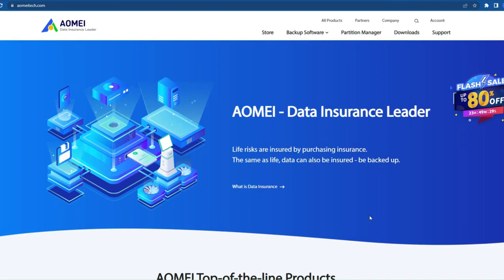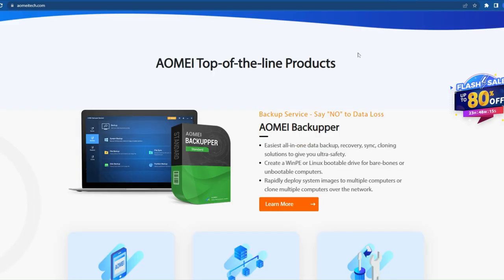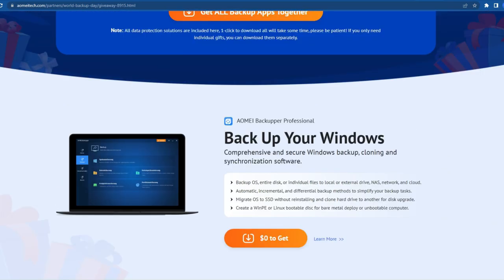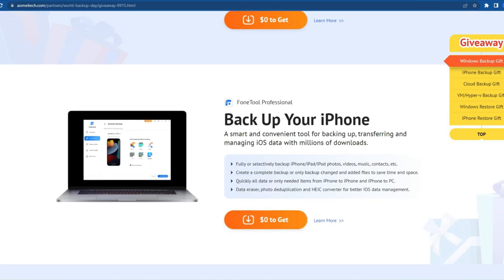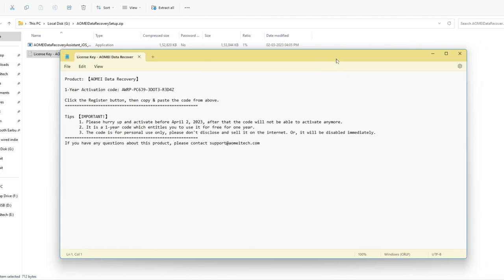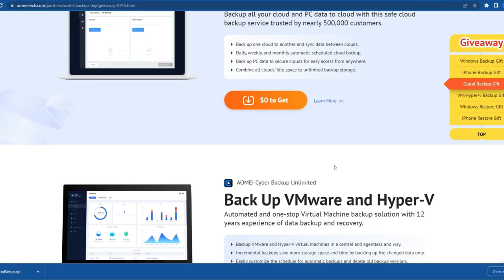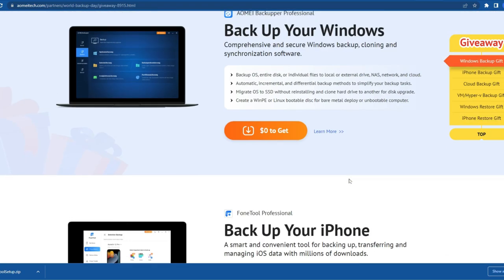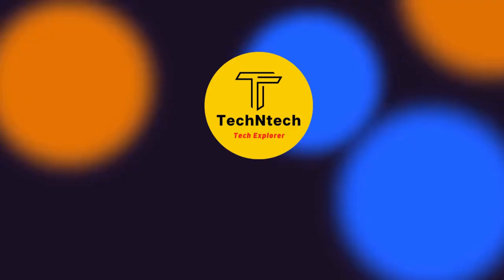Free Backup & Data Recovery Software for iPhone 14 & Windows 11 with license code | AOMEI Giveaway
In this video, let me share the free backup & data recovery software for iPhone & Windows 11. This software is a giveaway organized by AOMEI Tech to celebrate World Backup Day.